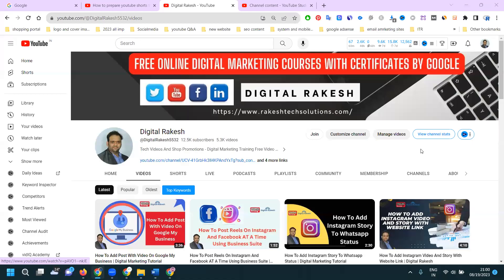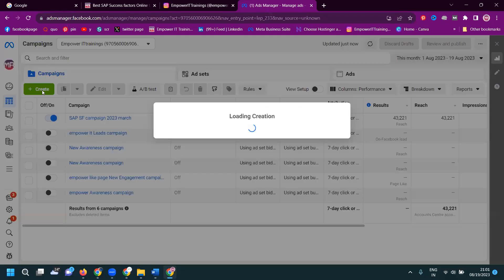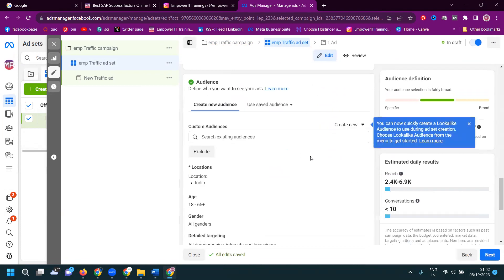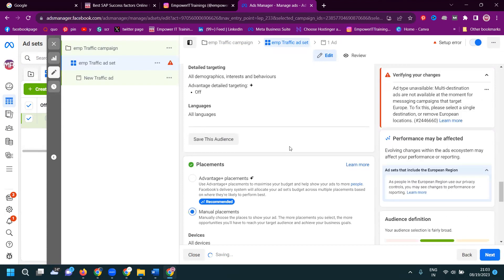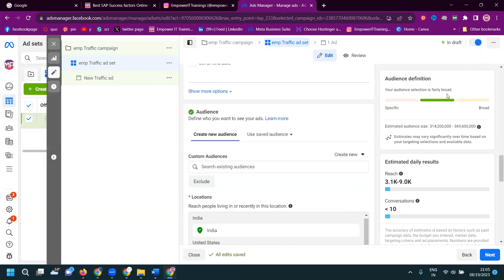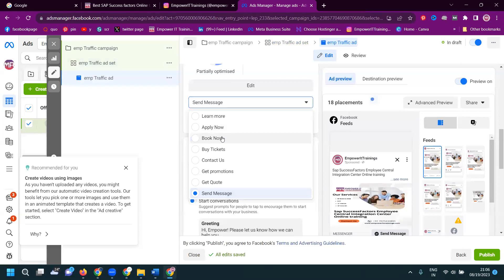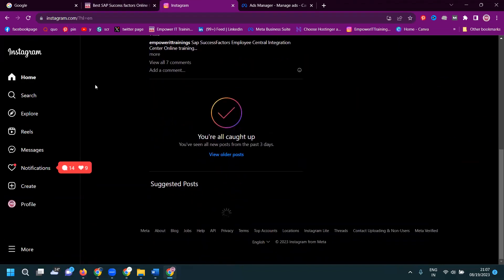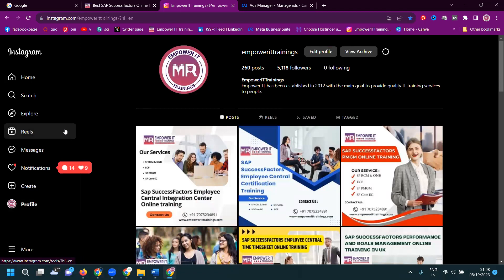How to increase instagram followers and website traffic using facebook ads | Instagram Marekting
It consists of many strategies such as the following:

Web Analytics
Content Marketing
Email Marketing
Mobile Marketing
Video Marketing